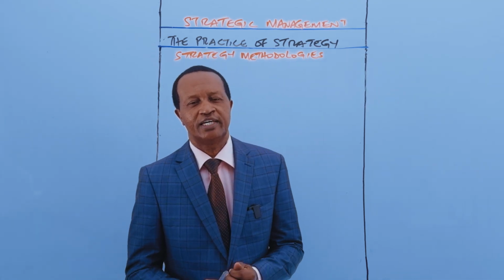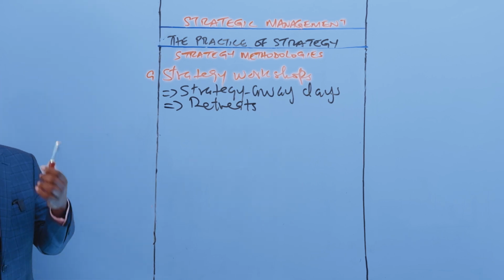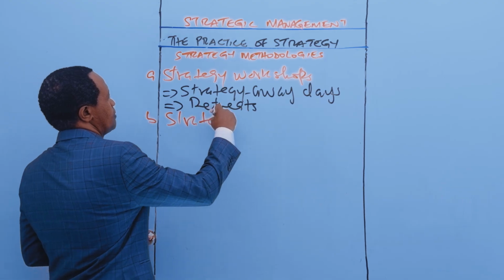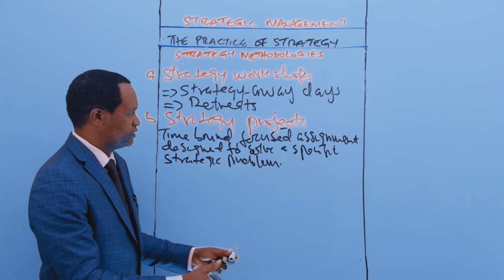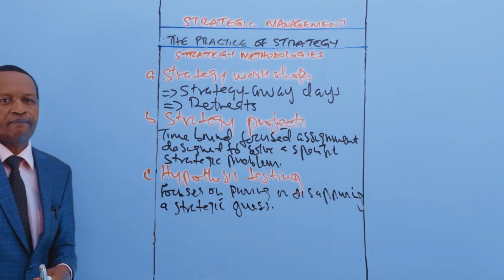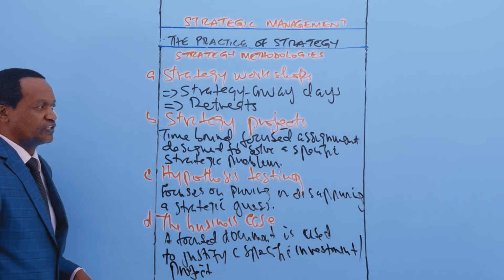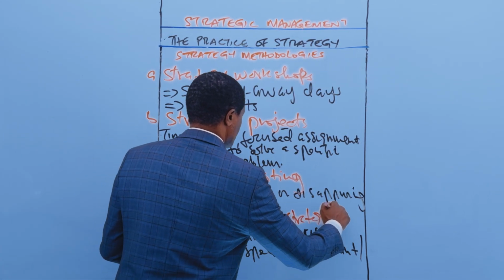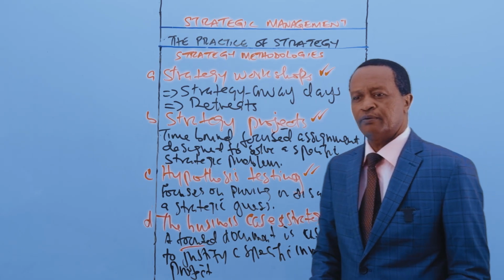STRATEGY METHODOLOGIES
💼 Strategy Methodologies – Business Management Lesson

Learn the approaches and tools used to formulate and execute effective business strategies.

💡 Topics:
• Meaning and importance of strategy methodologies
• Common approaches: SWOT analysis, PESTEL analysis, Balanced Scorecard, Porter’s Generic Strategies
• Selecting the appropriate methodology for your organization
• Advantages, challenges, and best practices

🎯 Who Should Watch:
Business, management, and KASNEB students